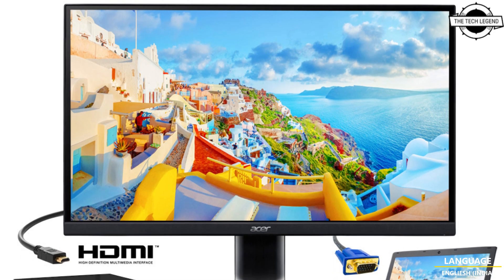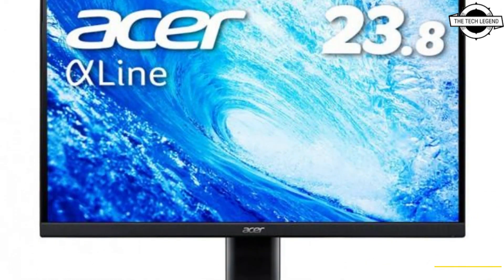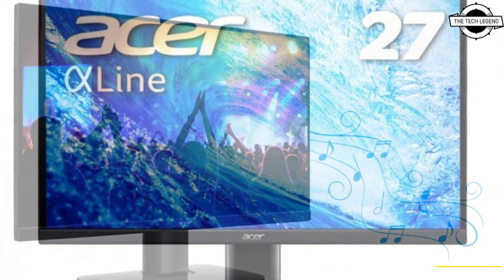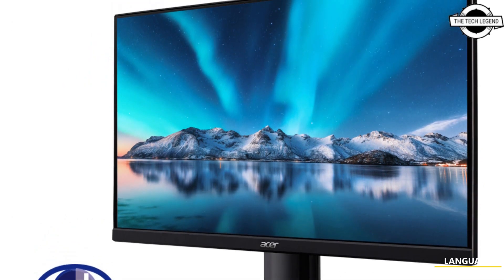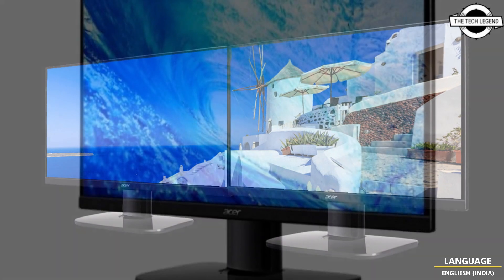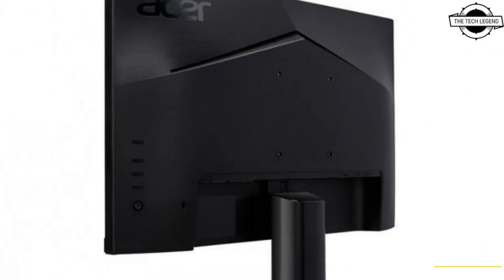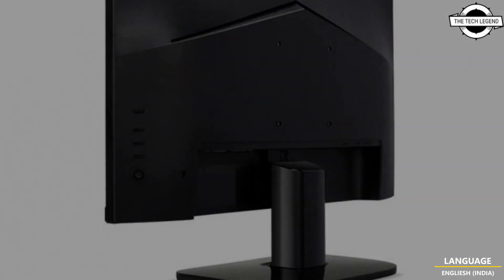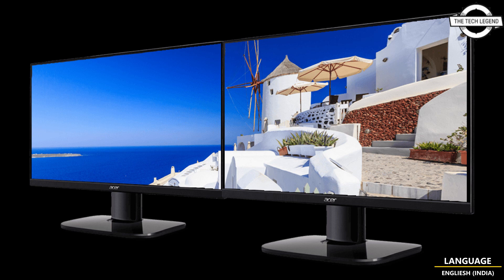Acer AlphaLine KA2 Series KA272Hbmix And KA242YHbmix Monitor Launched - Explained All Spec, Features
PRODUCT DETAILS & PRODUCT ORDER FROM AMAZON
PRODUCT BRAND STORE AMAZON

Acer announced an upgrade to the refresh rate of its liquid crystal displays, with two models of the AlphaLine KA2 series to be released on March 3. The refresh rate of the gaming liquid crystal display will be upgraded from 165Hz to 180Hz, while the standard liquid crystal display's refresh rate will be upgraded from 75Hz to 100Hz, allowing for smoother images in videos and games. The 27-inch full HD model "KA272Hbmix" and the 23.8-inch full HD model "KA242YHbmix" will be the first two models released. Both models use a VA method liquid crystal panel and are compatible with AMD FreeSync display synchronization technology. They feature approximately 16.7 million colors, color reproducibility of NTSC 72%, brightness of 250cd/m2, contrast ratio of 3,000:1, and viewing angle of 178° horizontally/vertically. The interface includes HDMI 1.4 × 1, D-Sub × 1, 3.5 mm stereo mini jack × 1, headphone terminal, and built-in 2W x 2 stereo speakers. The estimated market price for the KA272Hbmix is around €150 including tax, while the KA242YHbmix is around €130 including tax. Both models will be available from March 3, while the gaming liquid crystal displays with a refresh rate of 180Hz will be available from April onwards. The stand supports tilt adjustment from -5 to 15 degrees, and the VESA mounter has a 100 x 100 mm pitch.